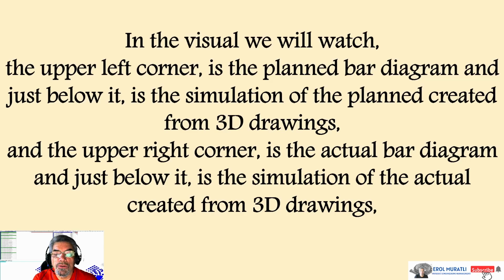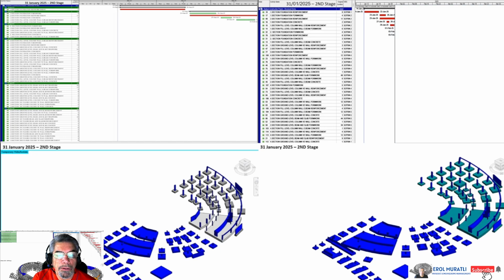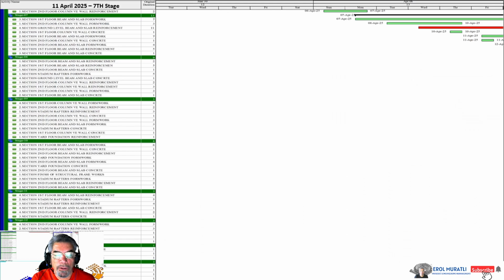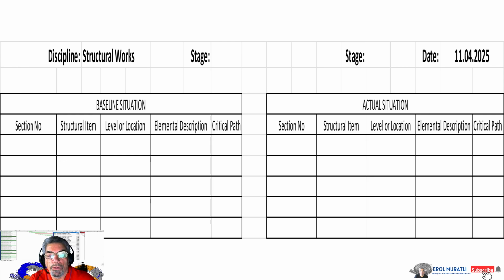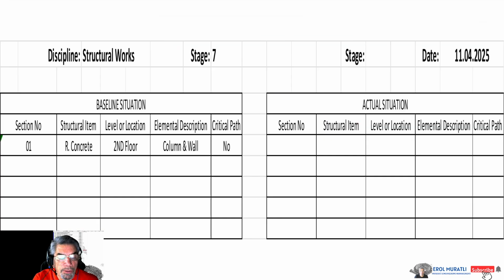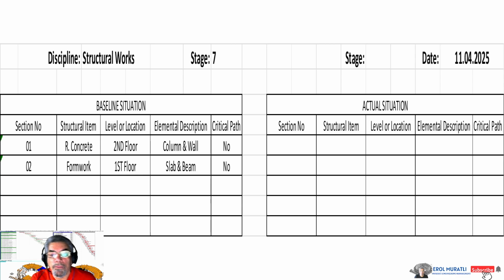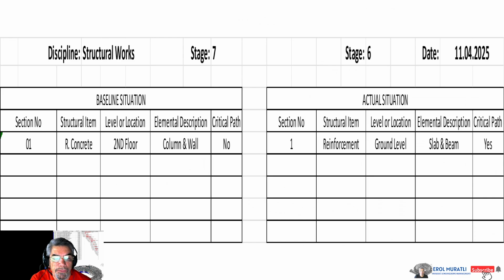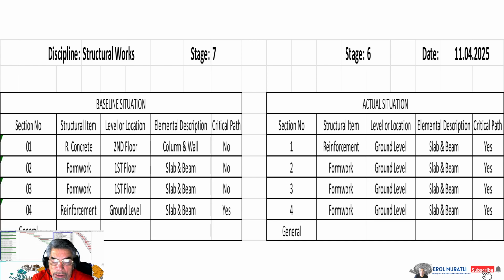4B Automating Eng. Mng - EV Mng. - Comparing Planned and Actuals based on 3D Simulation & Bar Chart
As is well known, periodic meetings are held between all administrative, financial, and technical entities involved in managing or monitoring any project to ensure that the project's scope and intended objectives are achieved within the specified quality, budget, and timeframe.
In these meetings, the project status will be discussed and solutions will be found through digital outputs, tables, and images. Furthermore, 4D simulation images will enable real-time visibility of the project's current status through 3D drawings and bar charts using NAVİSWORK software.
Although these meetings are held in digital environments, they can be overwhelmed by numerous outputs. Since the topics discussed cover very broad areas, reaching a conclusion can take a long time and may have moderate to significant impacts on the project's progress.
For this reason, I suggest that they address this issue through a video they present at the meetings, using the approach I developed.
In this video, the meeting topics below will be evaluated by comparing the planned and executed activities on a daily basis. Simulation using 3D graphics,
Work schedule bar charts,
Critical route directions,
Histograms and cash flow,
Earned value management practices (duration extension and increase in project value),
KPIs (quality, safety, scope, contract and regulatory compliance, coordination between project partners, budget, duration, etc.)
This proposed approach will allow all of these to be monitored and evaluated on a daily basis through a single video image, rather than using hundreds of outputs.
This approach will be implemented using Revit, Primavera, Excel, Power Point, Pivot, and Power BI in an integrated manner.
I would be very happy if you could share your views and solutions on this issue using this approach.
Videos demonstrating how to implement this approach step-by-step
It has been published, and I would be very happy if you would take a look at it and share your views and solutions on the topic.
The goal is to create teams capable of implementing this approach, and our door is open to every friend, wherever they are in the world. In addition, given the importance of your contributions on a broader scale, we have opened a special section for the group topic
Automating Engineering Management - Mühendislik Yönetimi Otomatikleştirmesi - Engineering Management Automation
It would be very important and honorable for us if you would join us via the link.
More detailed educational videos will also be provided for teams formed by loyal friends.
STAGE BY STAGE & DAY BY DAY
BASELINE (Puplished)
CPM (Puplished)
HISTOGRAM (Puplished)
CASH FLOW (Puplished)
KPIs (Coming)
EARNED VALUE MANAGEMENT (Puplishing currently)
DELAY ANALYSIS (Coming)
TIME EXTENSION (Coming)
RISK ANALYSIS (Coming)
VALUE CHANGE & CLAIM (Coming)
4A.PART: SIMULATION COMPARISON BETWEEN PLANNED & ACTUAL WORKS
STRUCTURAL STADIUM
ON SINGLE VISUAL
MONITORING
EVALUATING
ENHANCING
REPORTING
A comprehensive package for everything related to engineering management of construction projects, including:
Design work schedules
Simulation animations using Revit
Basic work schedule and critical path using Primavera
Periodical data for labor and equipment resources (Histogram) using Office programs
Cash flow using Office programs
And in the coming visuals,
Earned value management applications to control project extensions and project value change using Primavera
KPIs using Excel Pivot and Power BI
The same will be applicate to all Building and Infrastructure project samples,
The same order for other disciplines will be prapared,
Determined more clearly where and which engineering management and team will be employed,
Innovative solutions that must be addressed in engineering management applications in order to achieve mechanisms of compatibility between the project owner's goals and the contracting requirements for any construction, production or engineering project.
All at your fingertips in the appendix